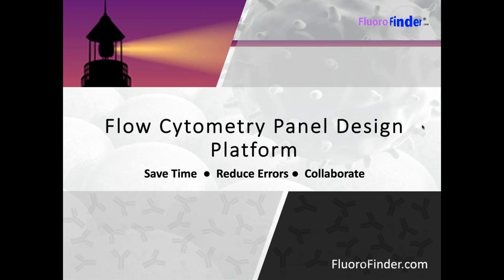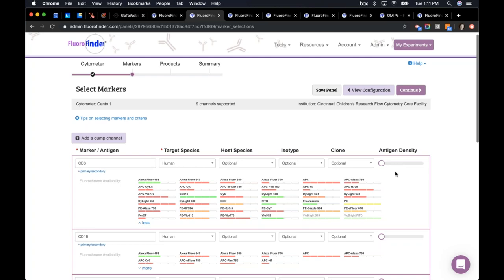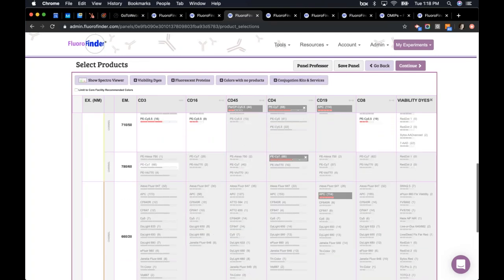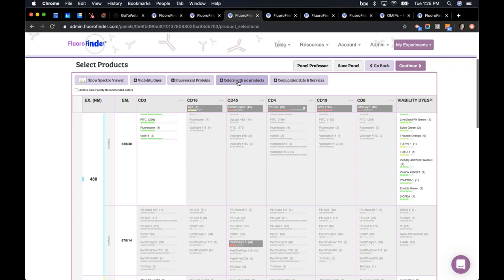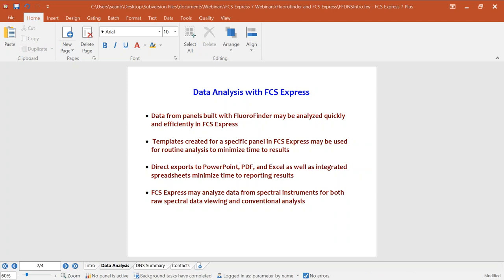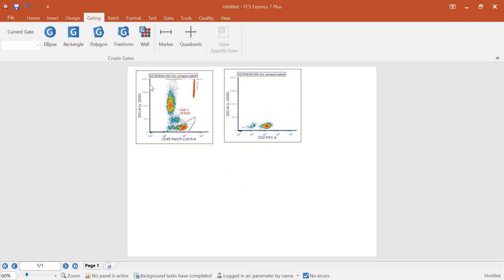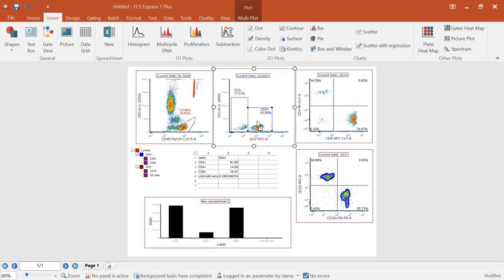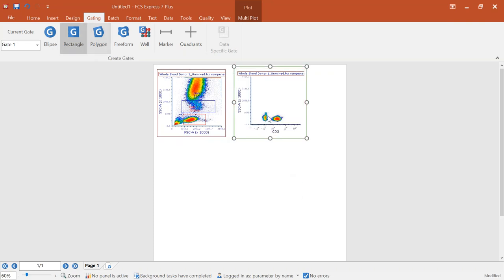Conventional and Spectral Cytometry Panel Building and Data Analysis - FluoroFinder and FCS Express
De Novo Software™ has collaborated with FluoroFinder® to help bridge the gap from experiment design to data analysis for both conventional and spectral flow cytometry.  Watch our joint webinar to learn how to match the powerful panel building tools of FluoroFinder with analysis of the final data in FCS Express for both standard and spectral acquisition instruments and data. An overview of panel design and antibody selection for both conventional and spectral flow cytometry will be covered by the expert team at FluoroFinder while example data sets from each panel selection will be analyzed from ground up in FCS Express by the team at De Novo Software.

     Learn about new tools and recent developments in flow cytometry that will simplify assay design and workflow. Speakers will explore the capabilities of cytometry data analysis software and tips for designing flow panels to produce stronger data.